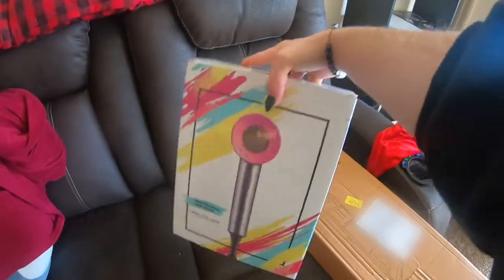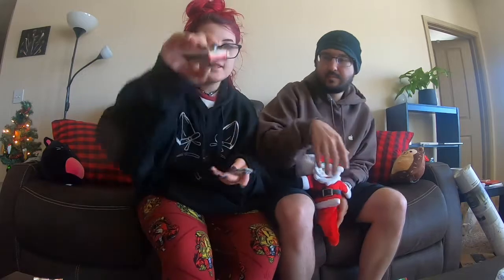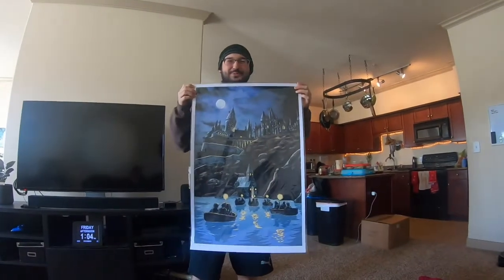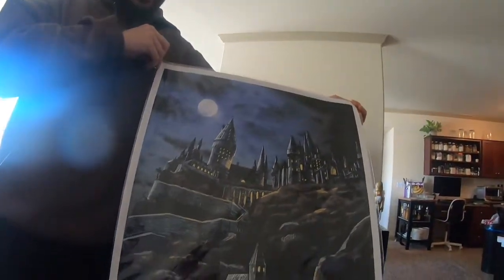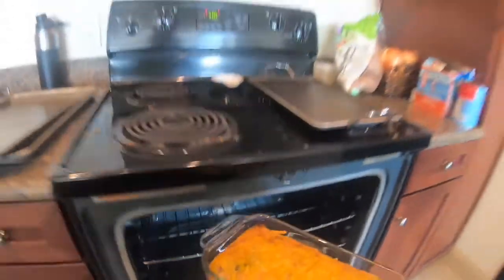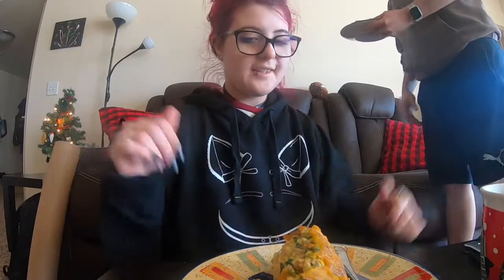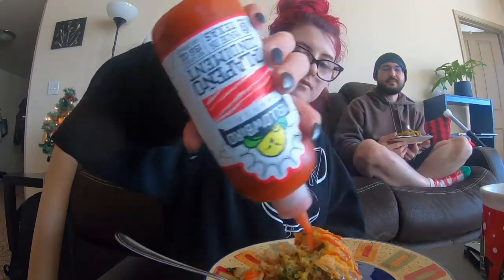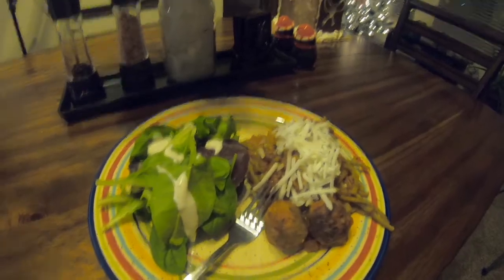The Box was empty!! | Christmas Day | The last day of Vlogmas, Day 26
A chill Christmas at home and gift exchange with my partner.